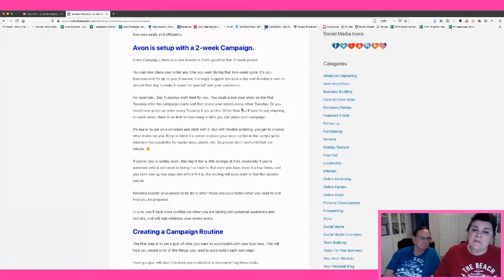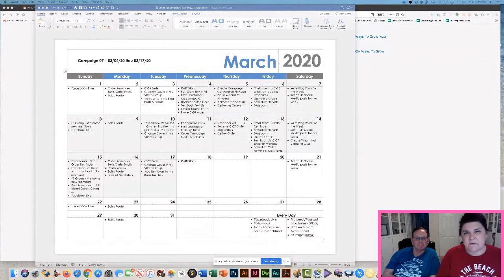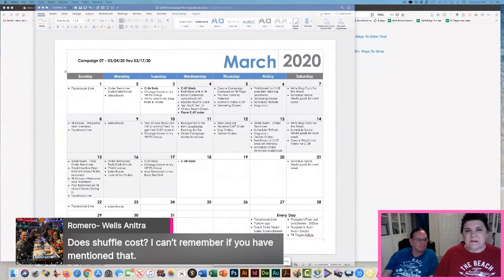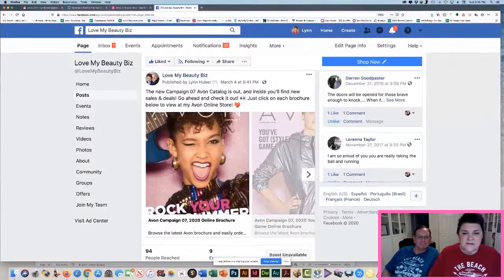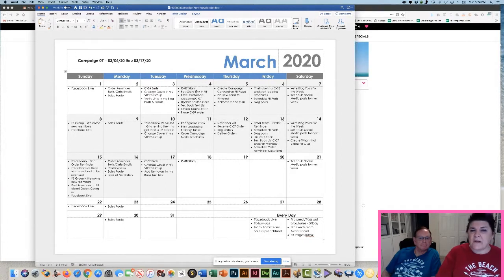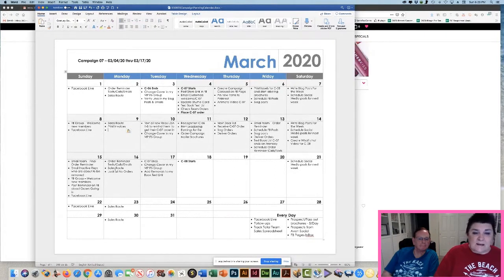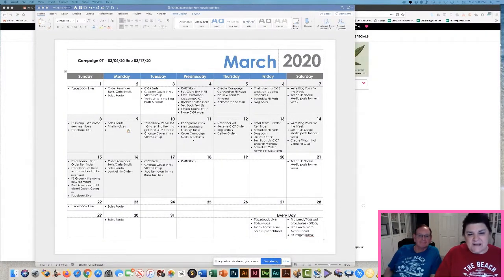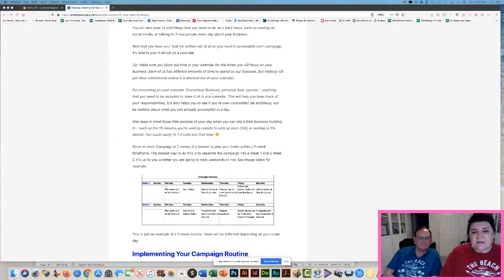Develop a Routine for Your Avon Business ❤️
- One of the most important things that will affect your success with Avon is being consistent.  By creating a routine, this will ensure consistency, and it will also help you manage your business easily and efficiently.